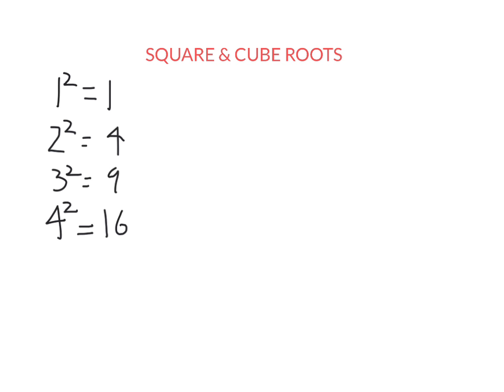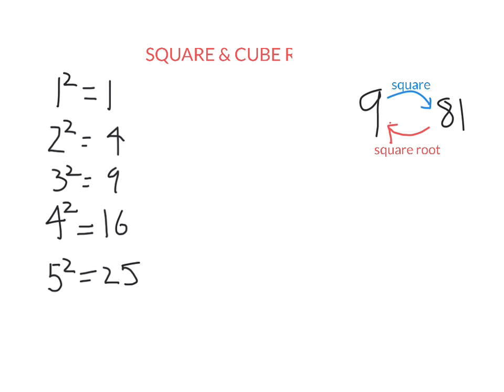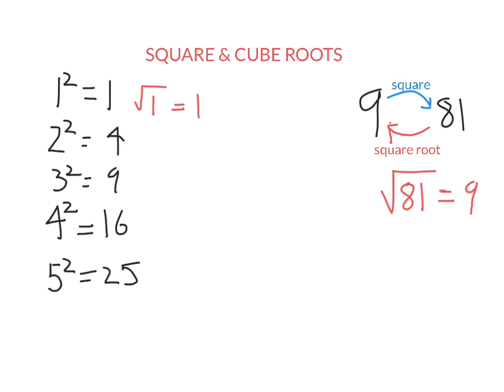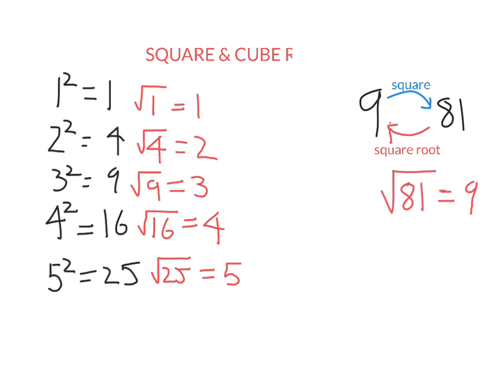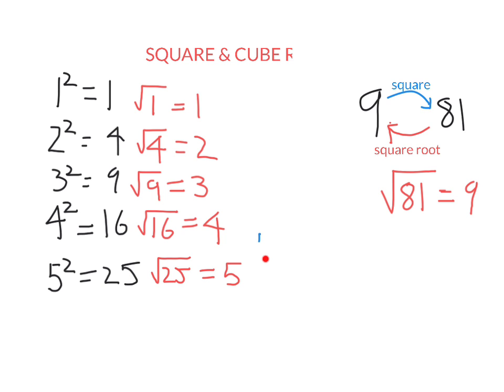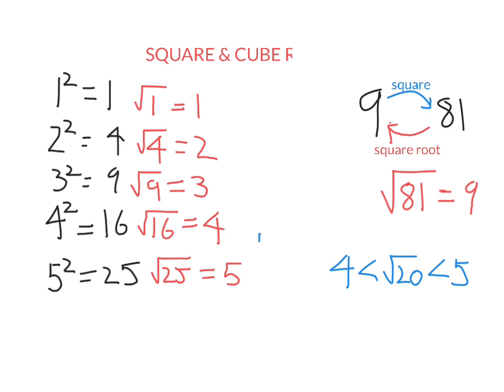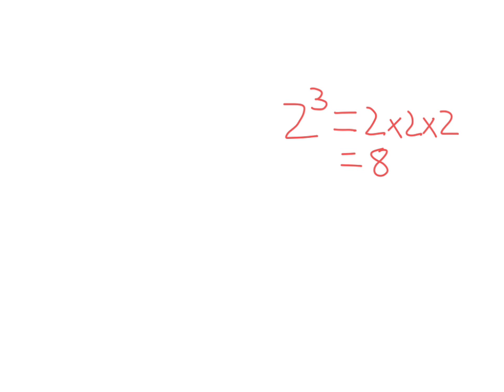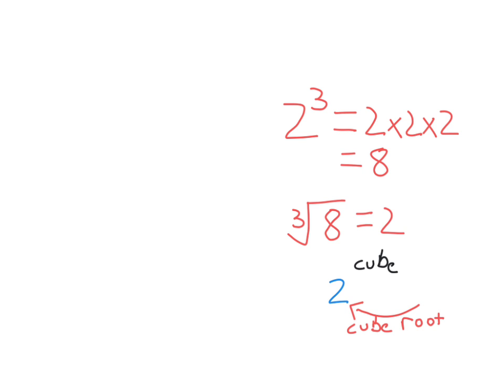Square and Cube Roots